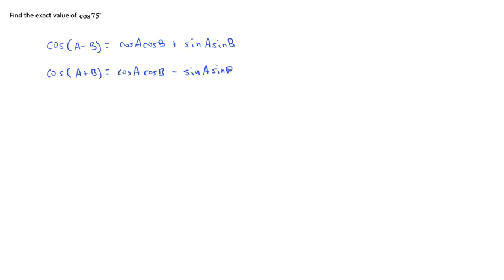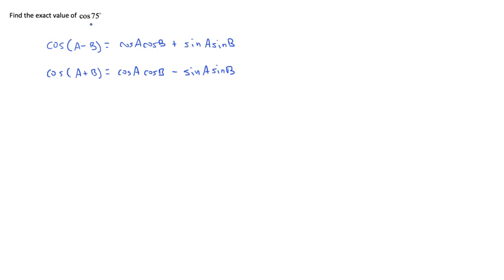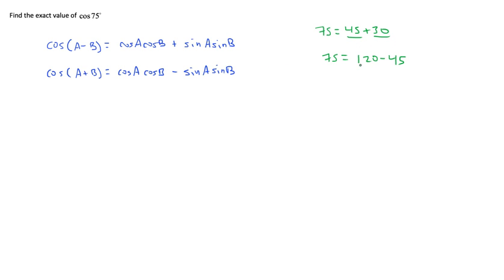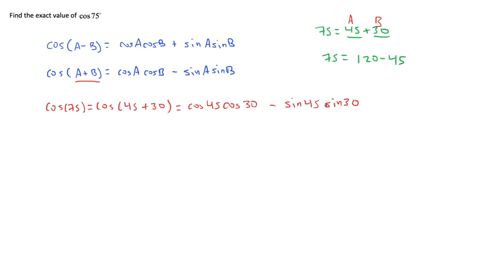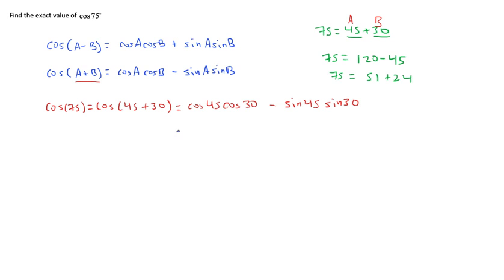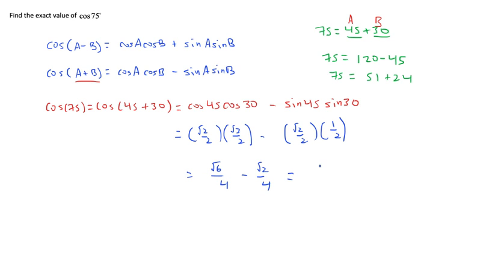127 7 2 2